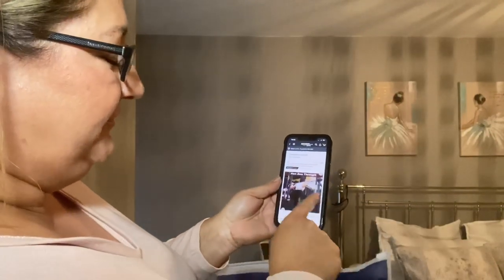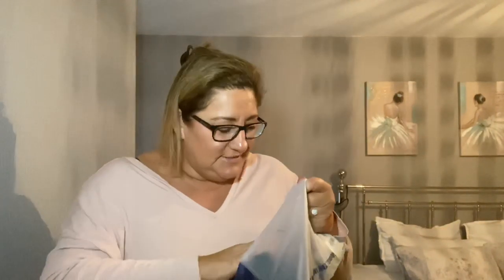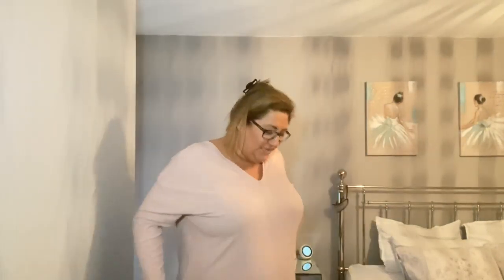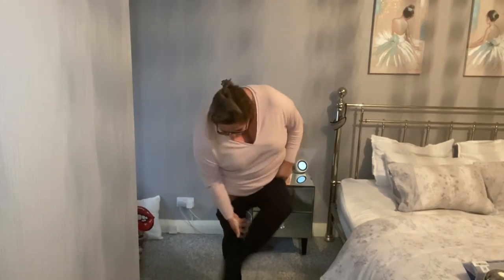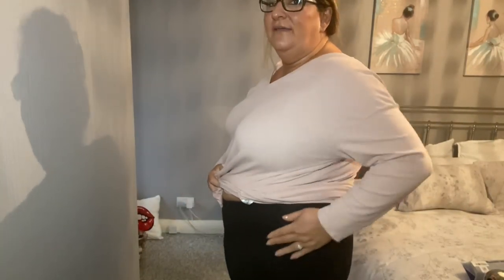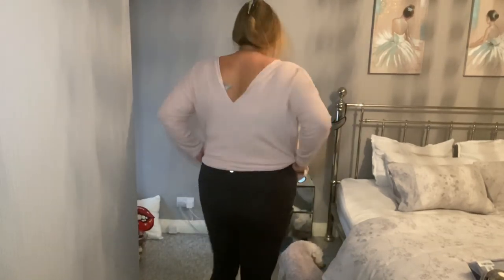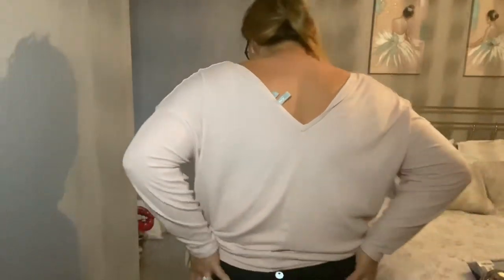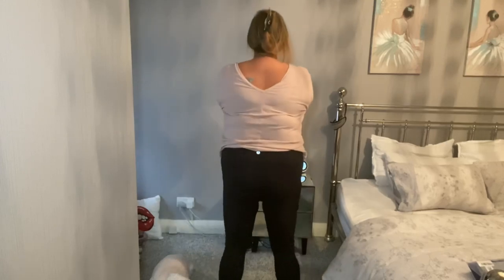Yogi pants?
Yogi Pants with Pockets? What the actual fuck is a yogi? Oh Tummy Control, Workout Running Leggings with Pockets for Women 💁‍♀️with no camel toe ☺️